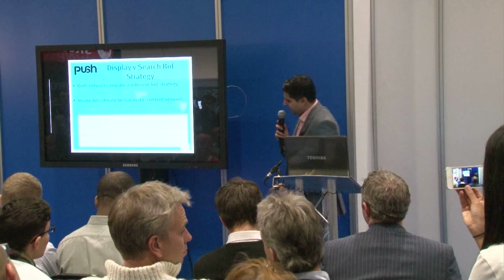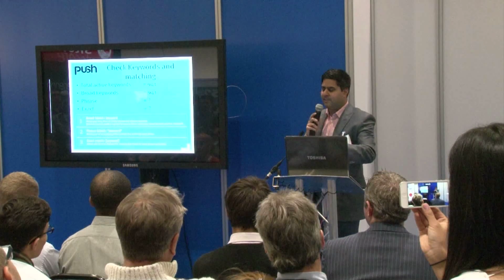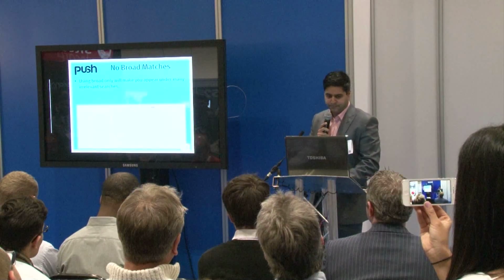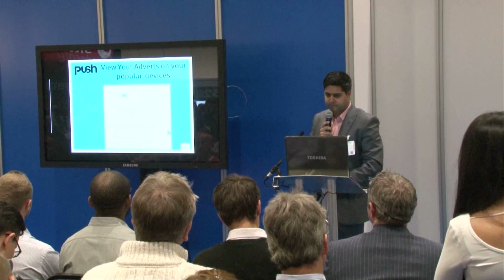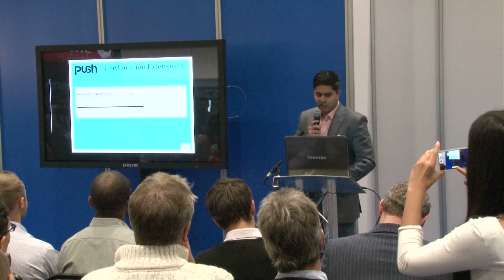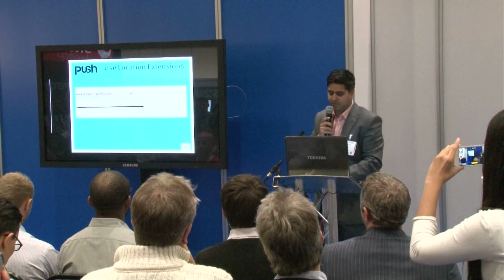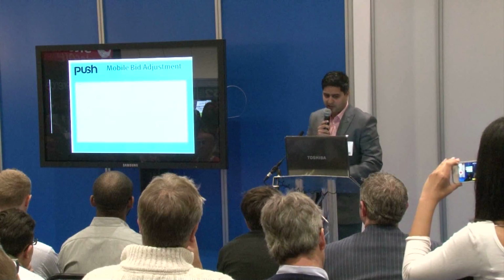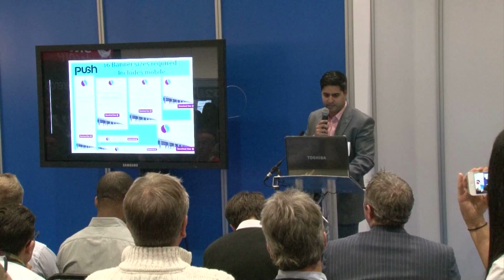Google Adwords: Secrets for Desktop, Tablet and Mobile - Ricky Solanki @ DMS2013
Ricky Solanki discusses Google adwords secrets at the Digital Marketing Show 2013. You can find out more about the Digital Marketing Show